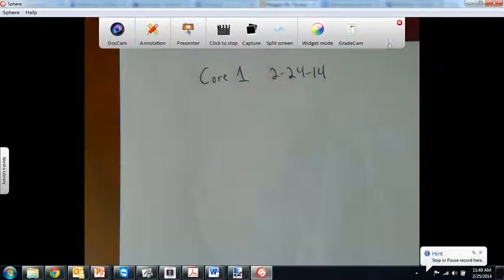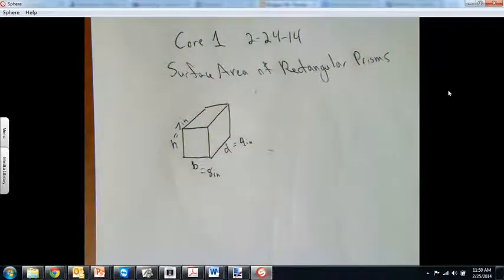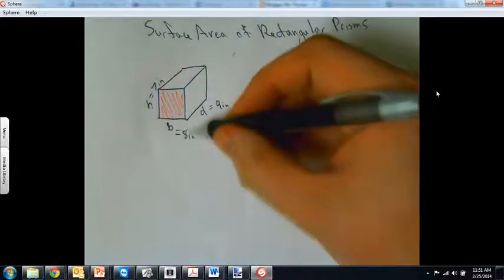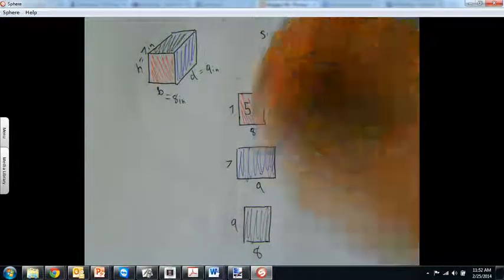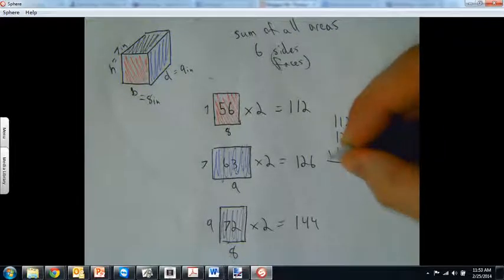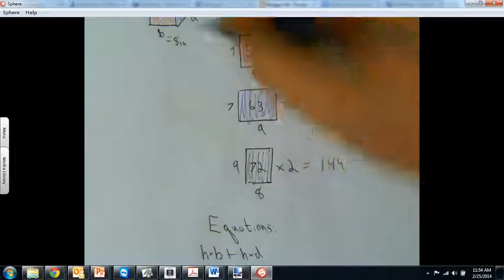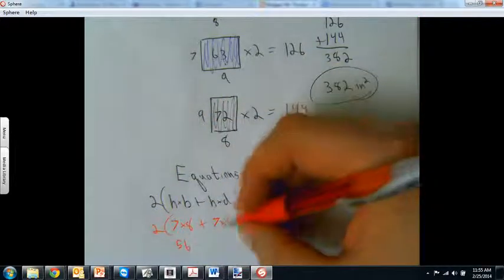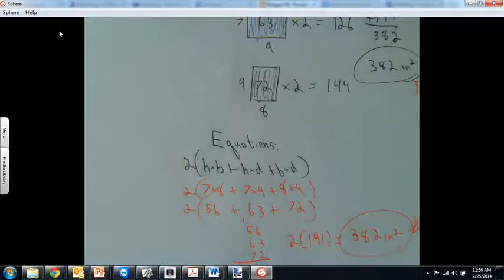Core 1 on 2 24 14